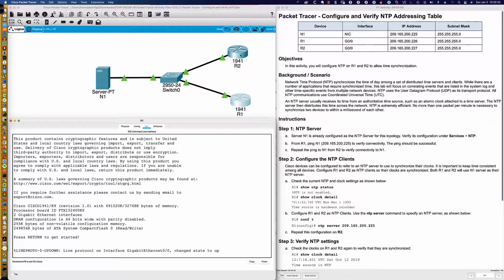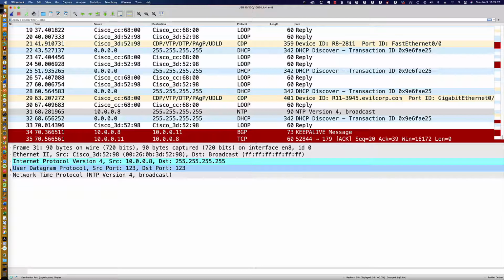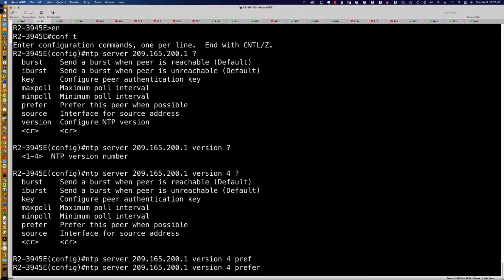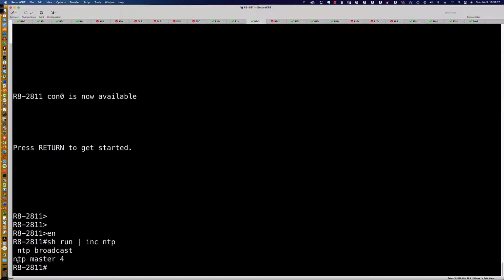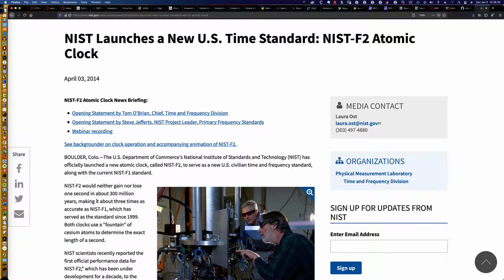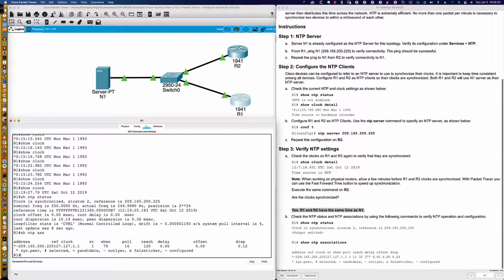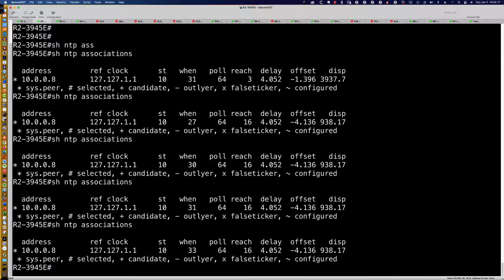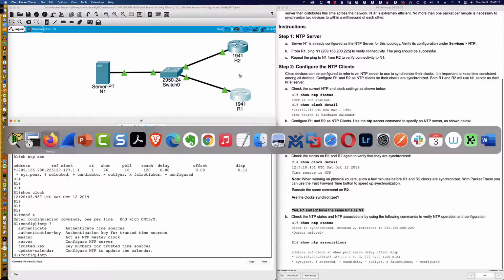UMGC - Spring 2021 CMIT-455 CCNP ENCOR v8 Tutorial Packet Tracer 15.2.1: Configure & Verify NTP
In this video tutorial we take a look at the Network Time Protocol (NTP). We go over the different ways to configure both NTP servers and NTP clients. We perform NTP static client configuration as part of the Packet Tracer activity and then we examine how to configure an NTP broadcast server and broadcast client. We examine Wireshark packet captures to dig deeper into the UDP-based NTP packets and confirm the source and destination port of 123 along with the NTP version number (v4). We close out by looking at a number of the different NTP servers available on the Internet from NIST, Google, and Facebook. Enjoy!